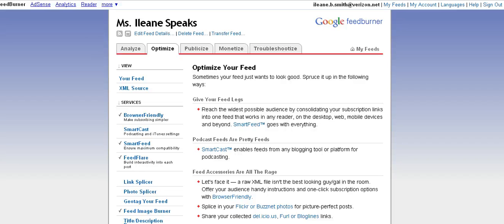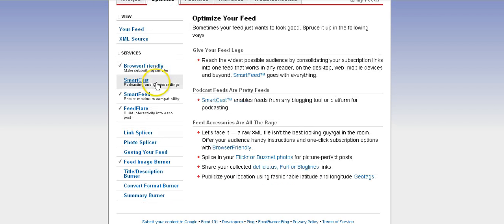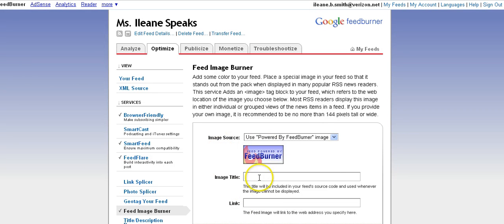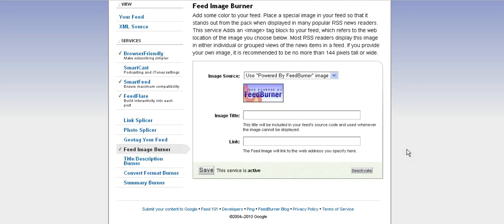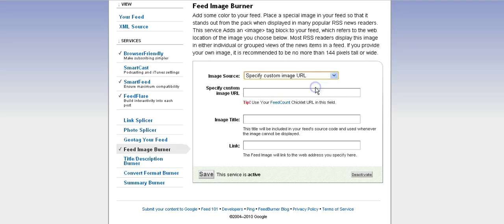How To Add Your Logo and Branding to Your RSS Feed on FeedBurner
Add your logo to your feed on Feedburner to reinforce branding. For more blogging tips and tutorials, visit Basic Blog Tips. Read the full blog post

Learn how to:
Log into your Feedburner account
Locate the Optimize tab
Find the feed Image burner option
Enter the link for your logo and the link for your blog

Get free tips and resources to help you build a better blog and expand your audience!